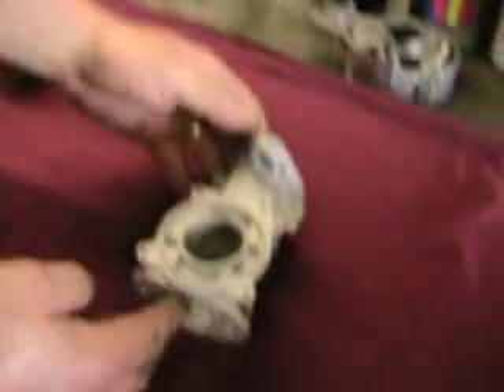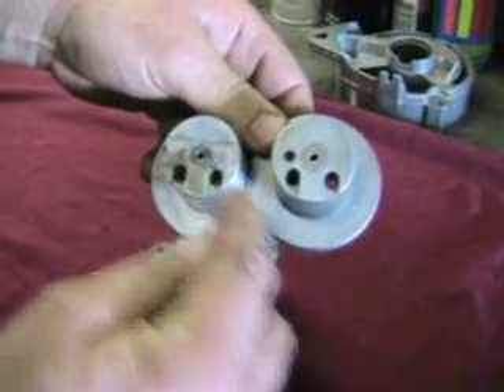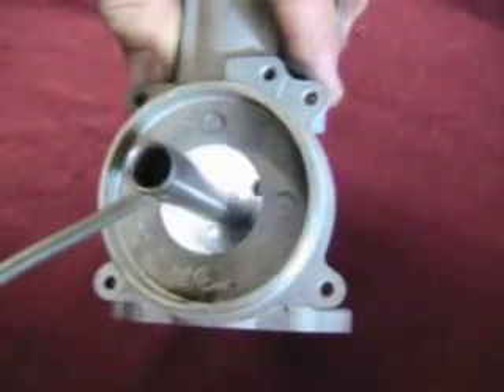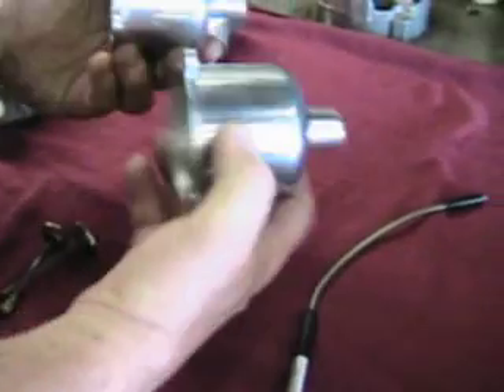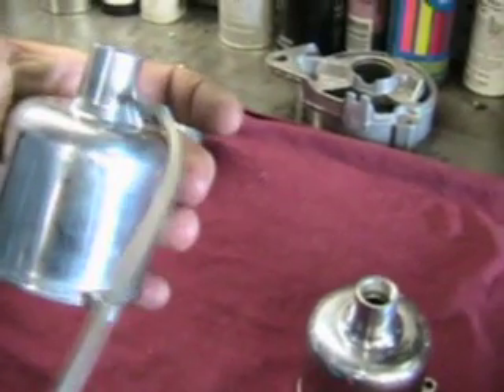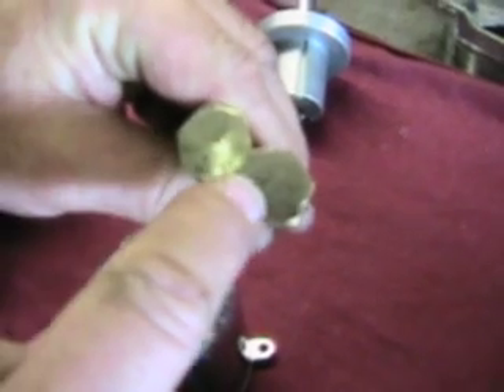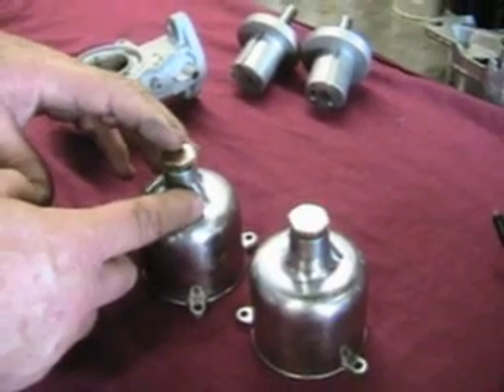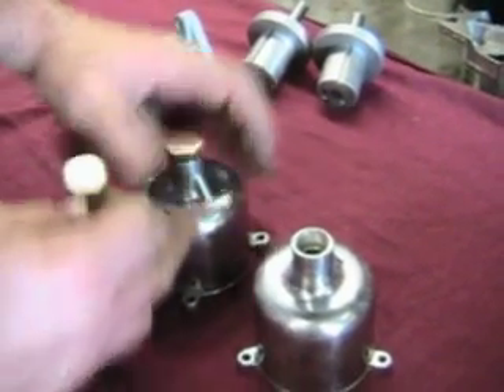029 MG Tech | SU H-Type Carburetors 1945 → 1962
John Twist explains the function of the SU H (Horizontal) type carburetters fitted to the MG models 1945 → 1962.